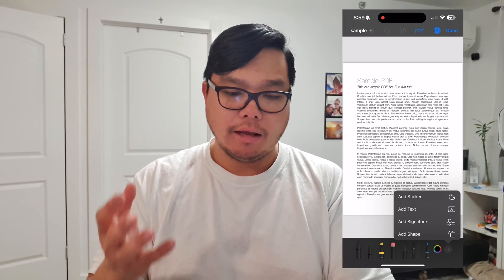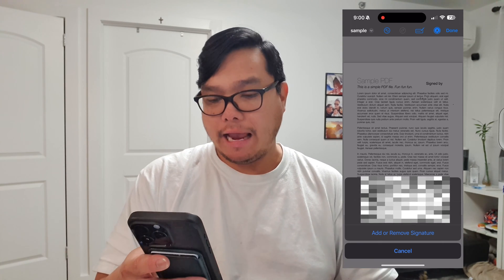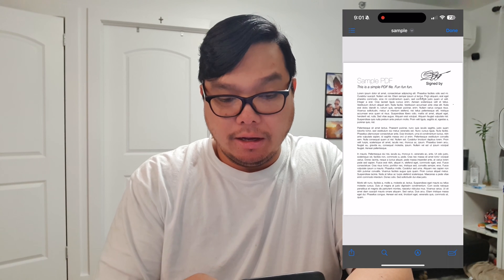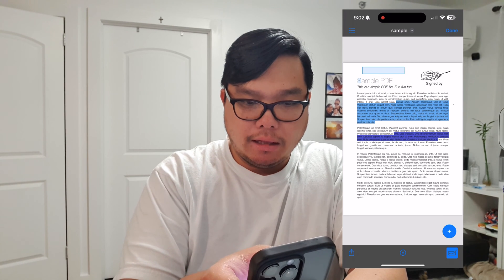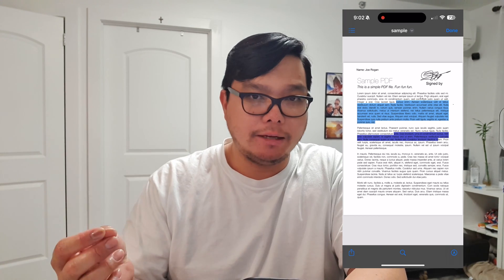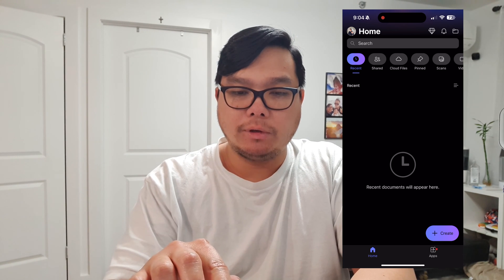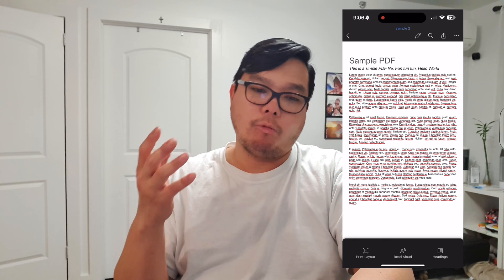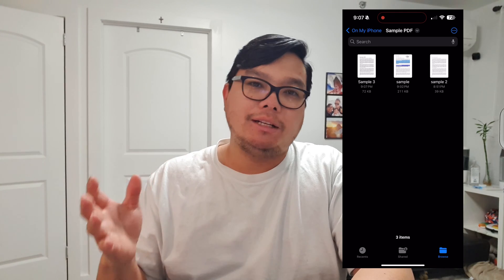How to edit PDF Files for free on the iPhone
Edit PDF Files for Free on iPhone with Microsoft 365

 Tired of having to pay for expensive PDF editing software? Did you know that you can actually edit PDF files for free on your iPhone using the native Files app and Microsoft 365? In this video, we'll show you how to easily edit PDF files, including text, images, and signatures.

It’s one of the fastest and my trusted VPN, helping keep your data safe on public Wi-Fi, unblock content, block malwares before they reach for sensitive data and stay anonymous online.

 What You'll Need:

An iPhone
The Files app
Microsoft 365 account (free with a Microsoft account)
 How to Edit PDF Files:

Open the Files app on your iPhone.
Locate the PDF file you want to edit.
Tap on the PDF file to open it.
Tap on the three dots in the top right corner of the screen.
Select "Create a Microsoft Office Word Document."
The PDF file will be converted to an editable Word document.
Make your desired edits to the document.
Tap on the "Share" button in the top right corner of the screen.
Select "Export to PDF."
Choose a location to save the PDF file.
Tap on "Export" to save the file.
 Additional Tips:

You can also use the Files app to annotate PDF files.
There are also a number of third-party PDF editing apps available for iPhone.